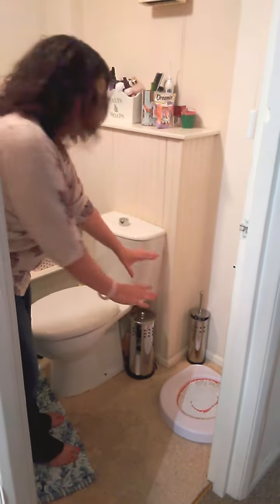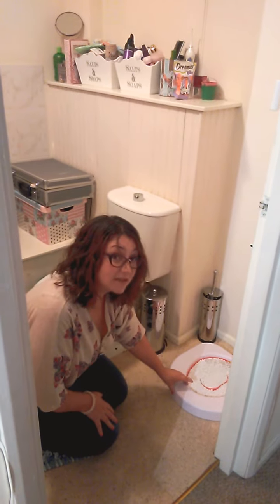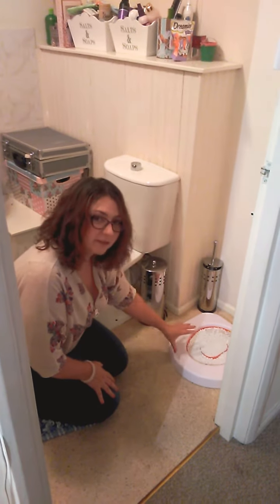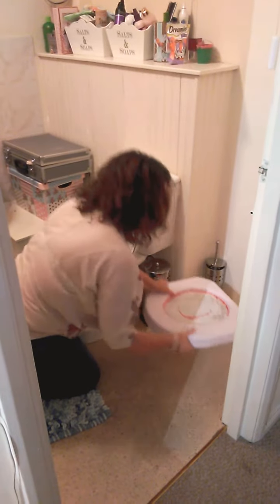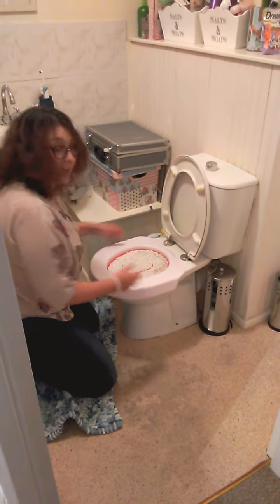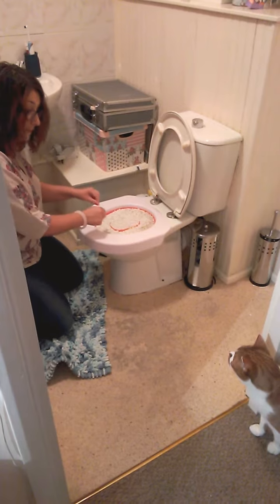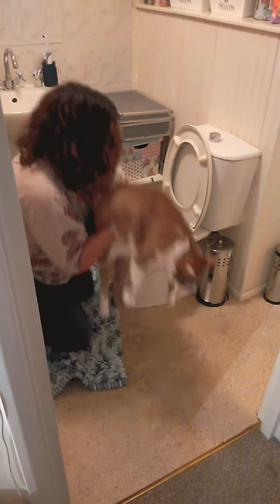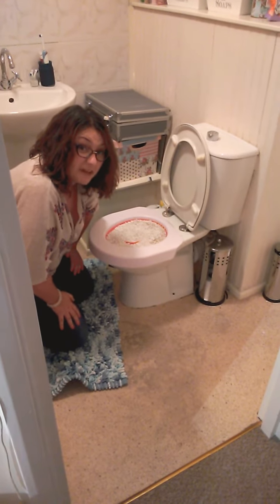Can you toilet train a cat? Video 2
The saga continues with the movement of the Litter Kwitter onto the toilet!